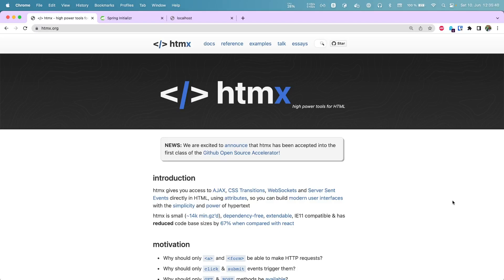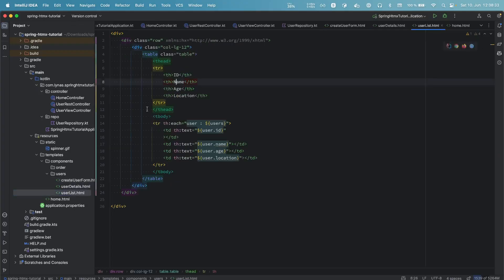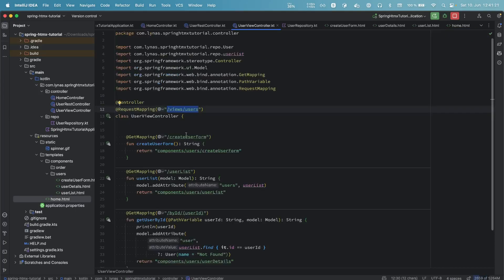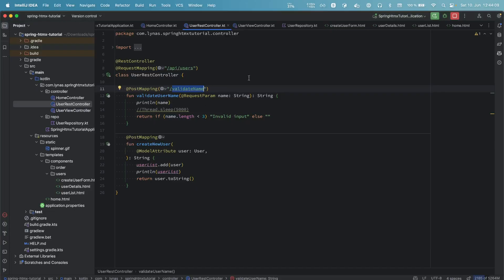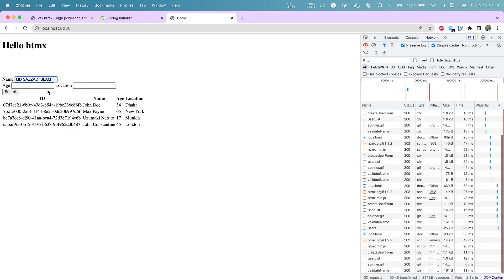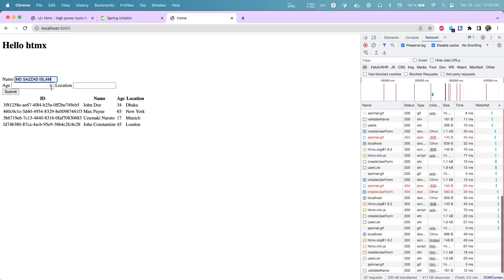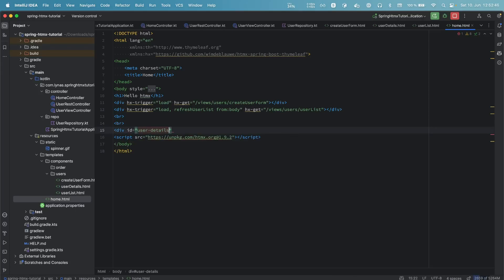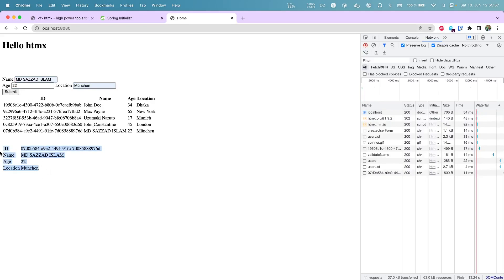HTMX with Thymeleaf based Spring MVC application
In This video I am showing how you can use HTMX for Ajax call and server side trigger with Thymeleaf based Spring MVC application